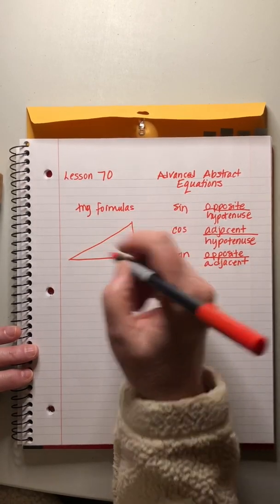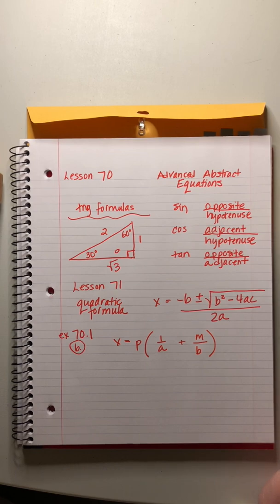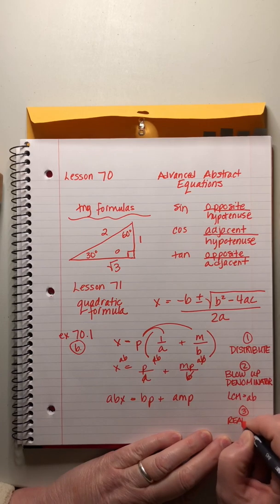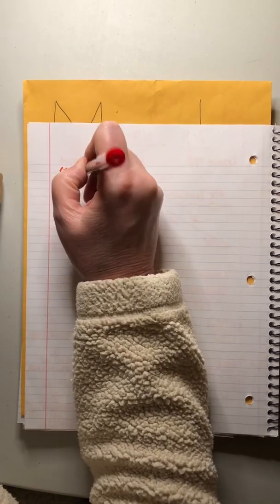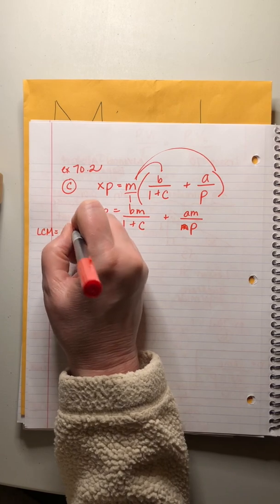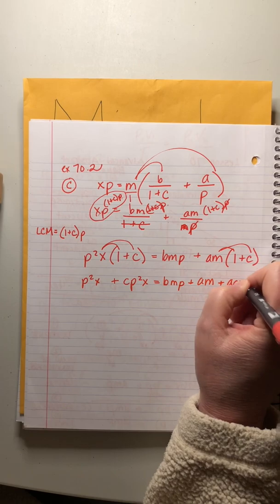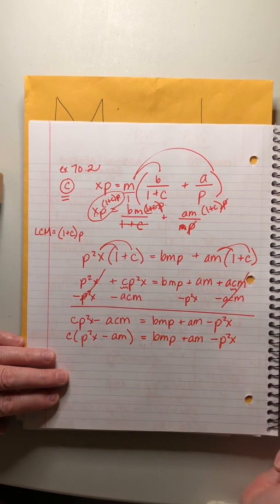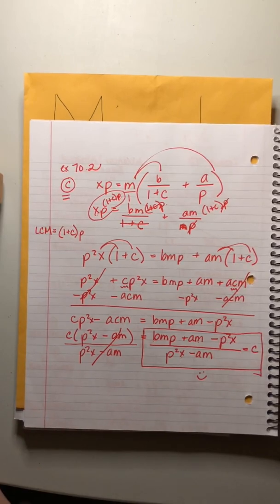Saxon Algebra 2 | Lesson 70